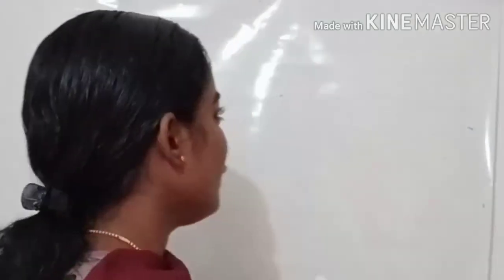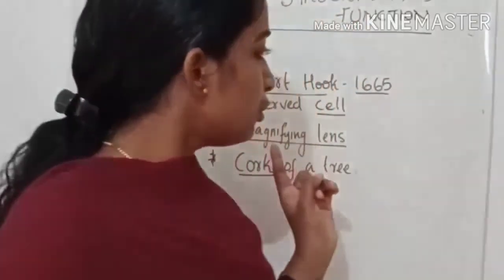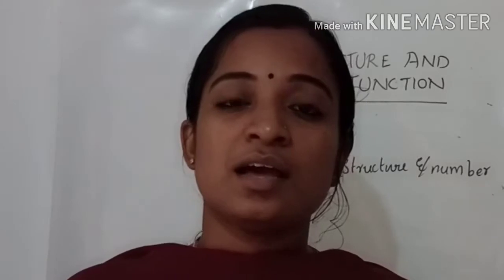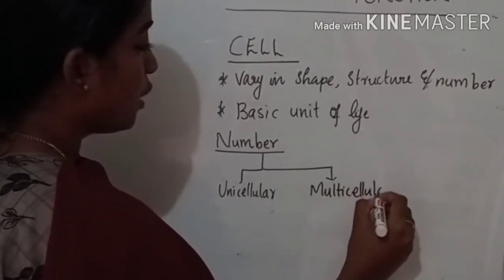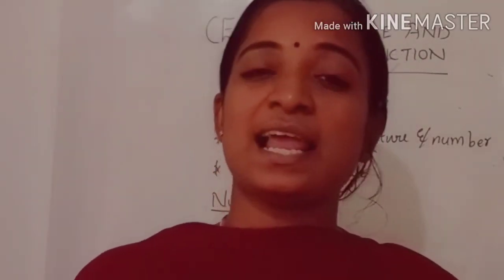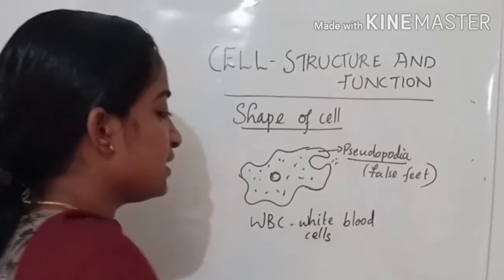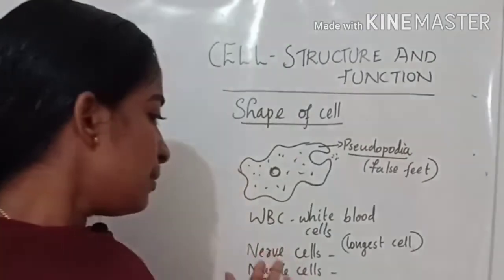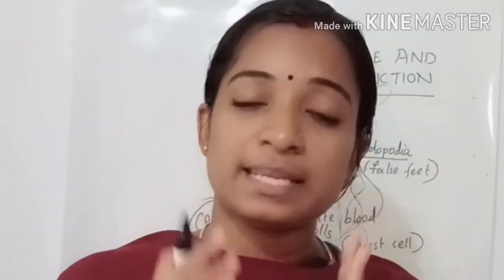Cell structure and function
Cell.shape and number,discovery